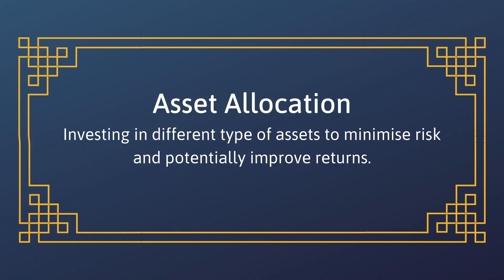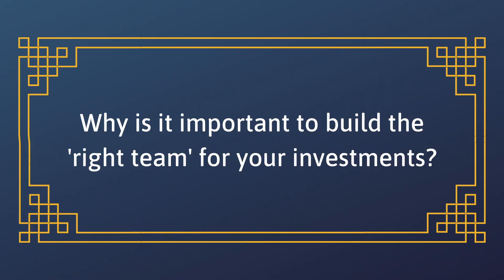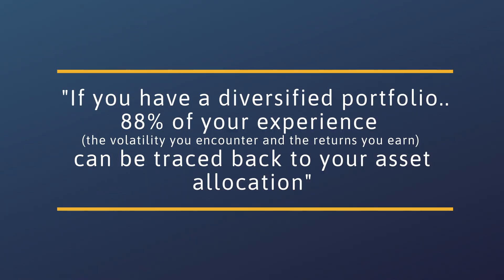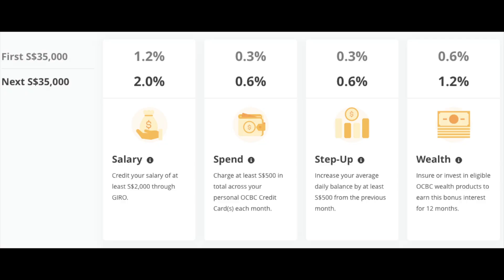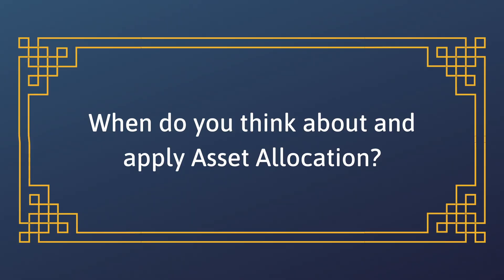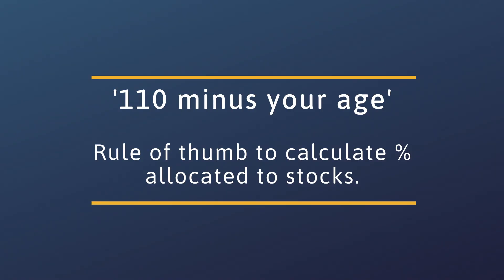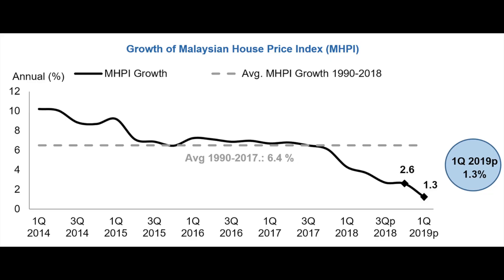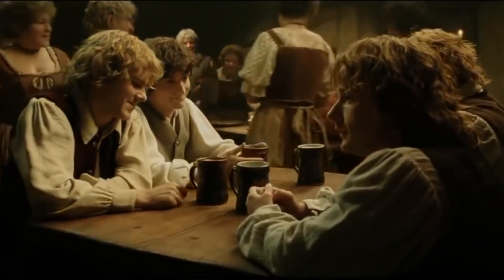INVESTING WITH LOWER STRESS! Asset allocation & why it matters to your investment portfolio.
If any of your investments have taken a steep fall, and you’re overly anxious, it’s possible that your overall investment portfolio might be imbalanced. I’m covering the essentials of Asset Allocation, and why it’s important for your long term investing success.

Creating Ray Dalio’s All Weather Portfolio, his recommended long term Asset Allocation approach